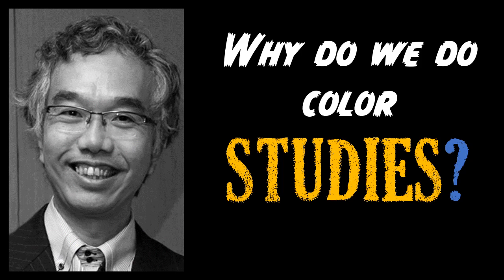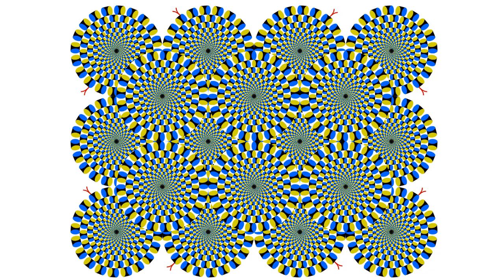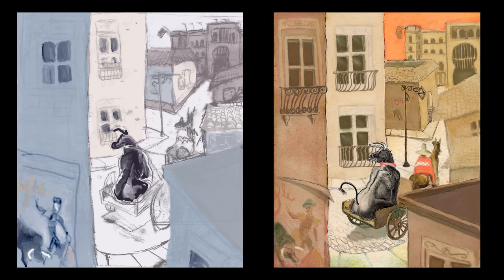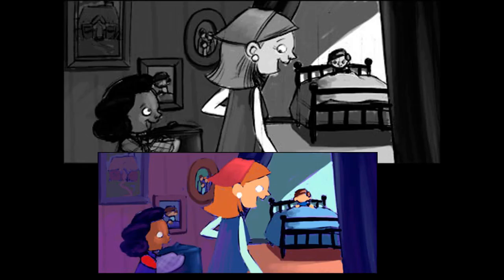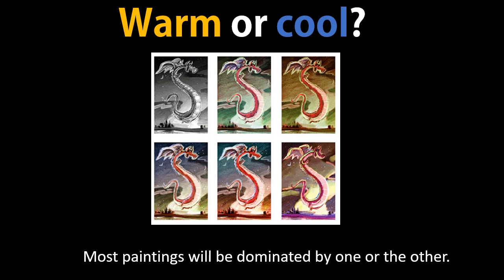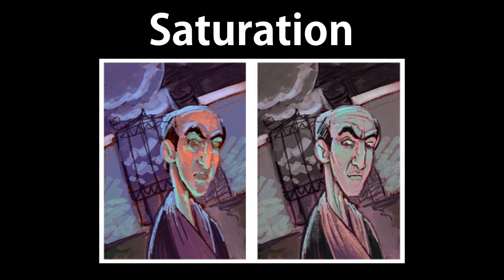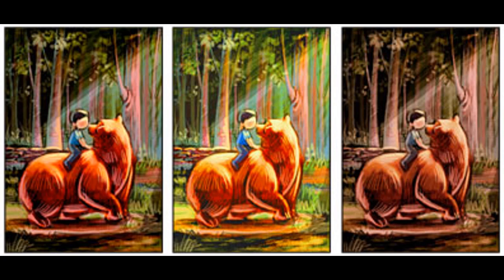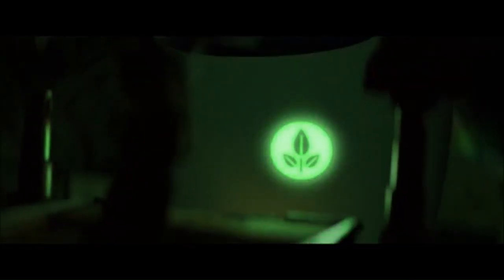Color Studies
A lesson in color studies!